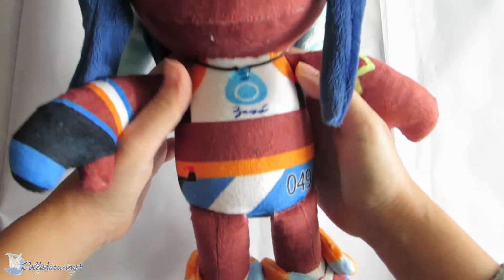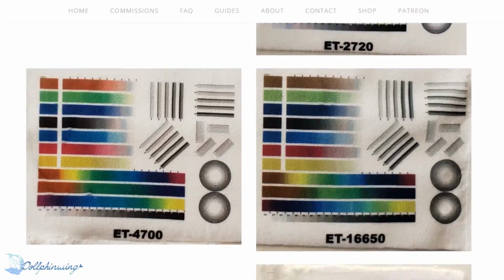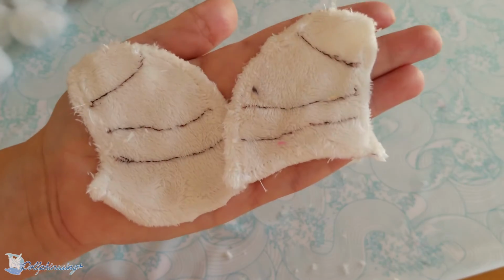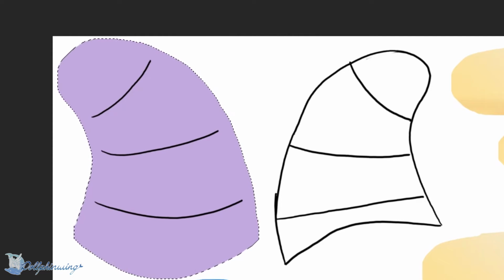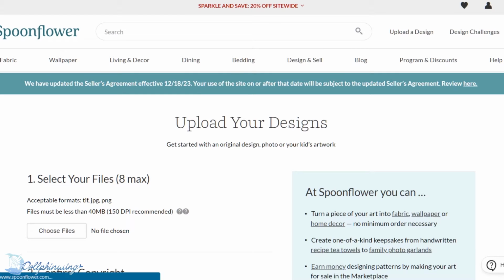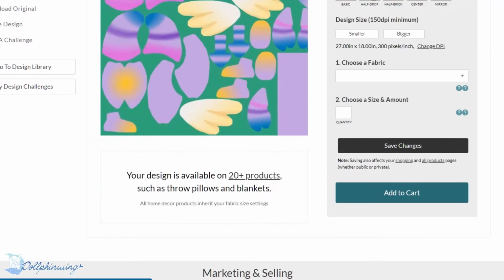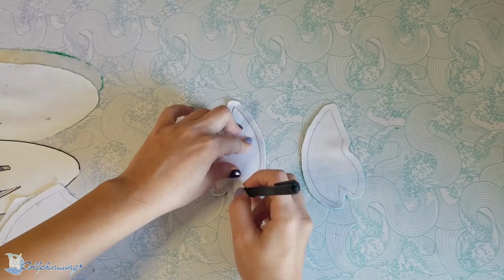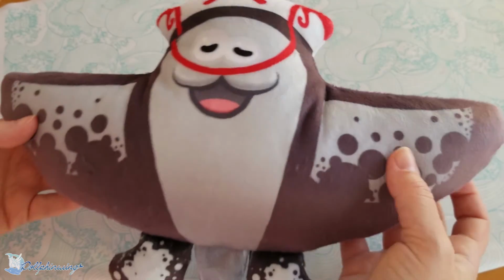How to Print Plushies: Designing and Printing Fabric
Learn about how to turn a plain plush into a colorful print! This method can save a lot of time with detailed designs and characters.

*Applique Scissors
*Pre-wound Bobbins
*My embroidery machine

Music from Sef Chol and Patrick Patrikios